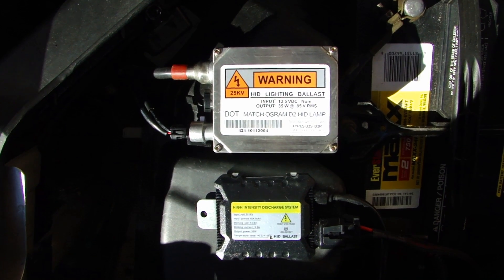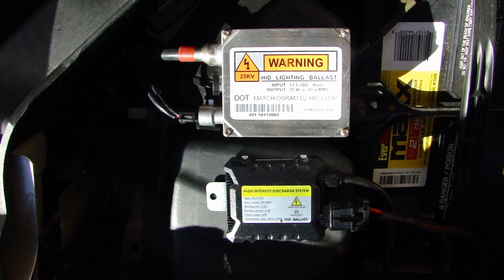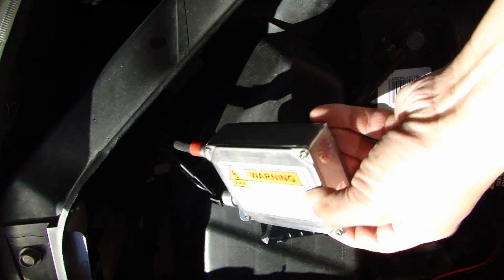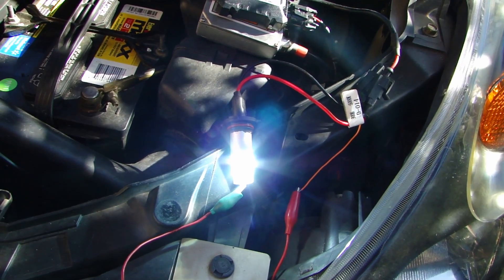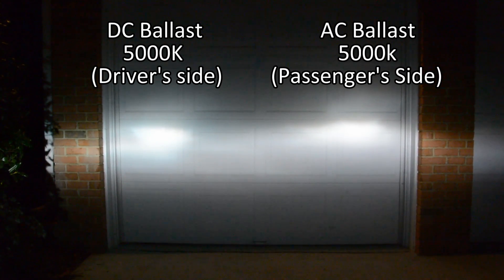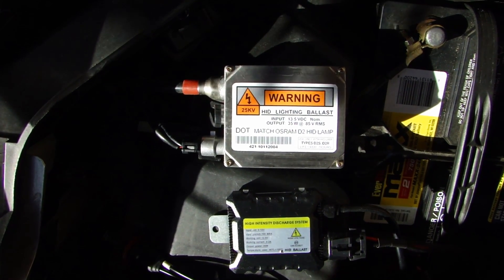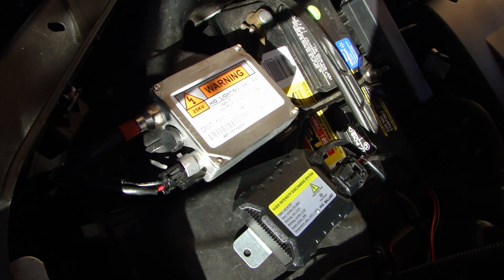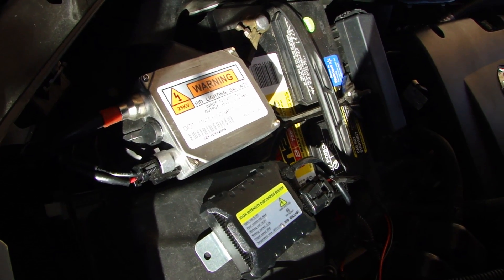HID Ballast Compare: AC Ballast vs DC Ballast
In this video, I will compare the HID light output between an AC ballast and a DC ballast.

INSTALL TOOLS
Car Panel Removal Tool Kit 18pcs

100-Piece Magnetic Screwdriver Set with Rack

200 PCS Insulated Wire Butt Splice Terminals

Scotch Super33 Super 33+ Vinyl Electrical Tape

OLFA 5019 SVR-2 9mm Stainless Steel Knife

Cable Zip Ties – 500 pack Assorted Size